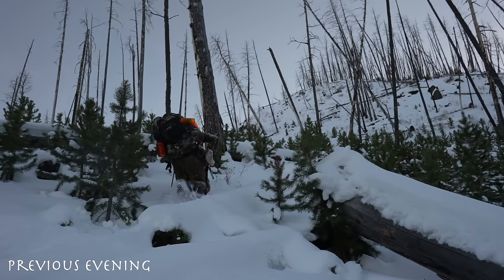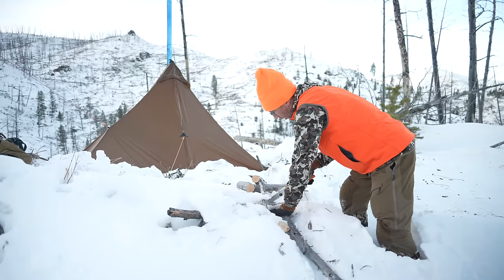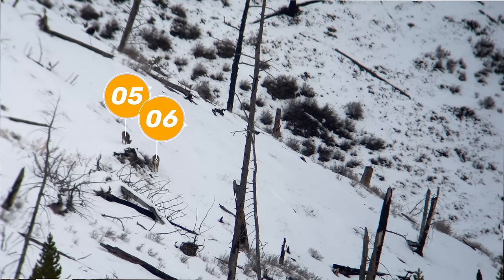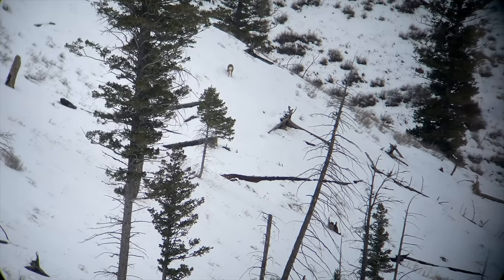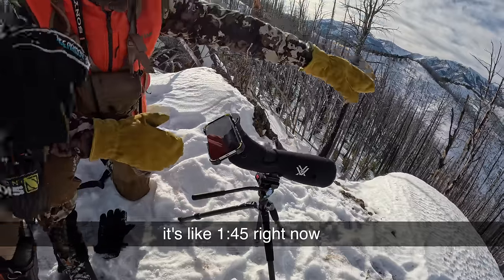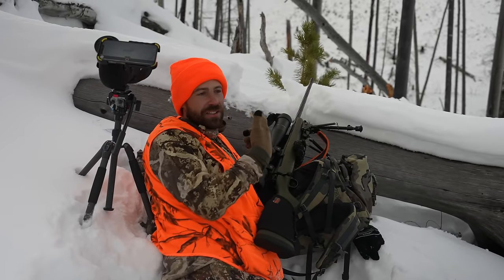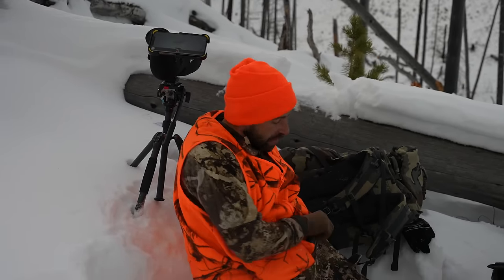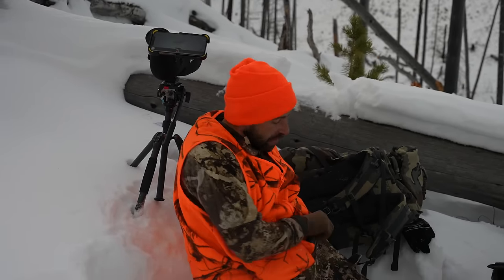Fight Another Day | Montana Mule Deer Hunt | 4K | Rutting Mountain bucks in November!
This hunt had all the feels! Hunting rutting mountain bucks in deep snow, cold temps, and high elevation terrain.